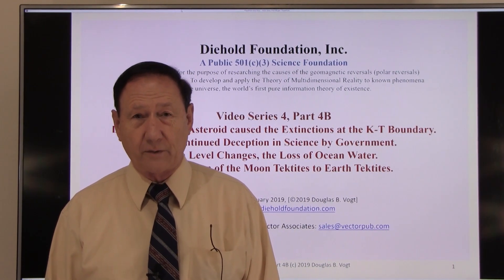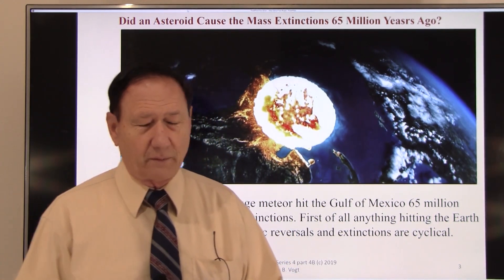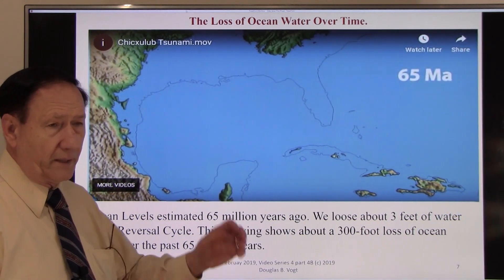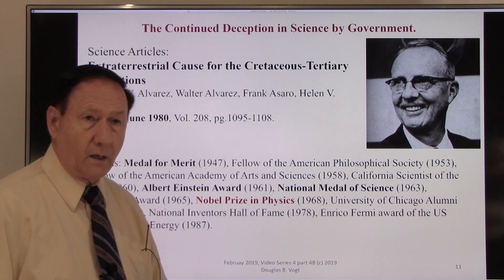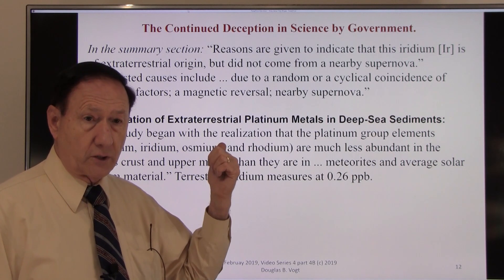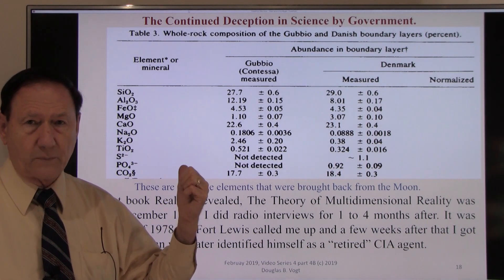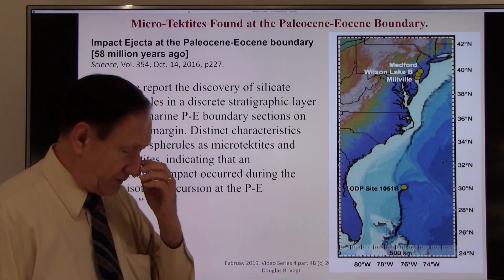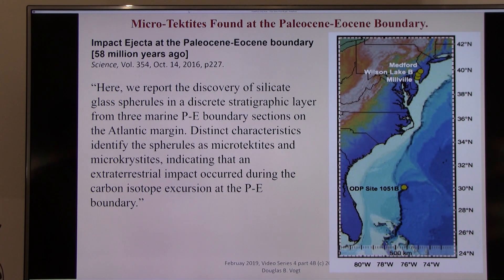Series 4, Part 4B, Causes of the Ice Ages. An Asteroid did not Cause the Ice Age.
To Purchase His Books:

God's Day of Judgement

The Theory of Multidimensional Reality

Creation of the Hebrew Alphabet

Gravitational Mystery Spots of the United States

Moses and the Ten Code Systems

Vol I, From Abraham to Jacob

Vol II, Joseph, and Slavery for the Hebrews

Vol III, The Exodus and Finding the Real Mount Sinai

Vol IV, The Prophets and the Priests

The Diehold Foundation is a 501(C)3 Public Science Foundation.

This video proves a meteor or asteroid did not end the Cretaceous period and kill off all the dinosaurs. You will find out why this theory was proposed and who did it. It is an example of another attempt by the government to deceive the public of the truth.

Presented is the scientific proof of our Sun novas and shows the particles it ejects at the time of the reversal and what lands on the Earth and the Moon. This information has never been taught before because the government felt it was too disruptive to society.  Even if you have a degree in geology, astronomy, or other related field, you were deliberately never taught this information. You were taught alternate explanations for the phenomena. The video also shows that other scientists that our Sun novated but concealed it by writing between the lines that they knew.

The research revealed the Greatest Secret the Country has and the CIAs Involvement.

Video Series I: The Theory of Multidimensional Reality

Video Series II: Creation of the Hebrew Alphabet

Video Series III: Gravity & Time Experiments

Video Series IV: Causes of the Ice Ages & Polar Reversals

Video Series VI: Moses and the Ten Code Systems

Video Series VII: God’s Code System

Video Series VIII: Abraham and the Cave

Video Series X: The Exodus and Finding the Real Mount Sinai